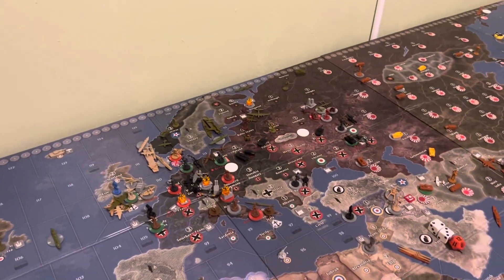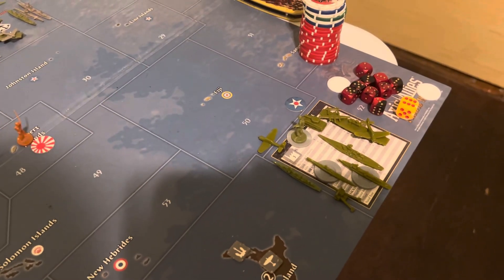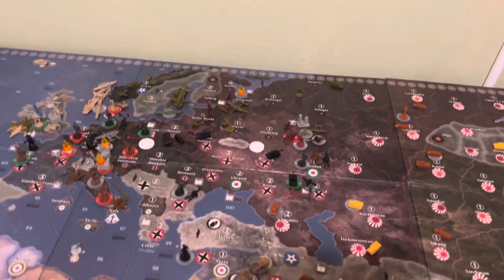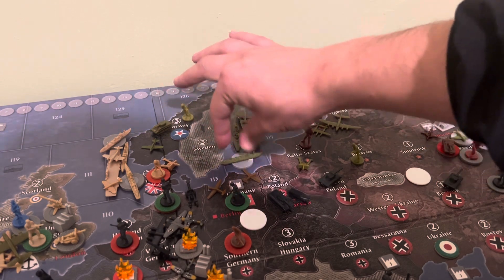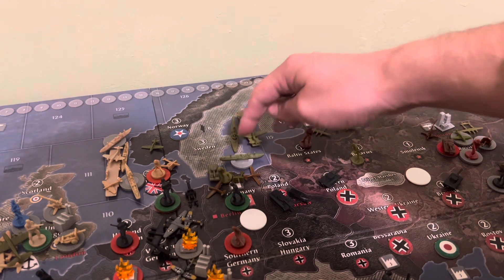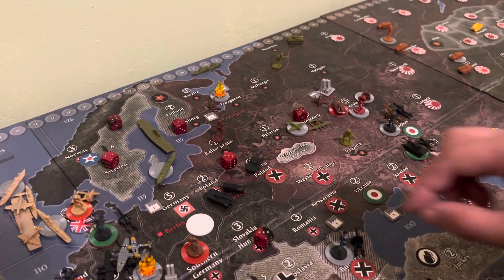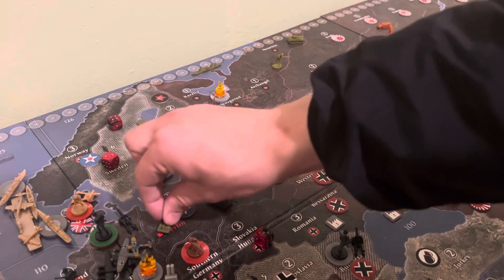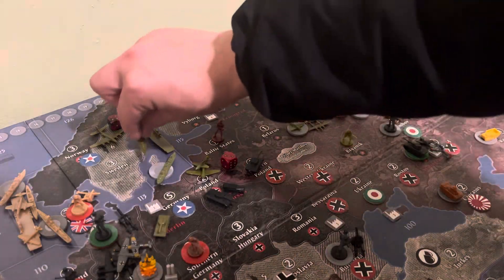V.1942-America (Turn 17) “Stimulus Military package”